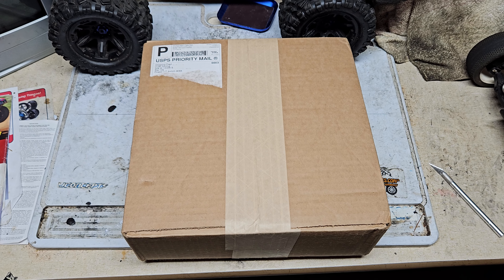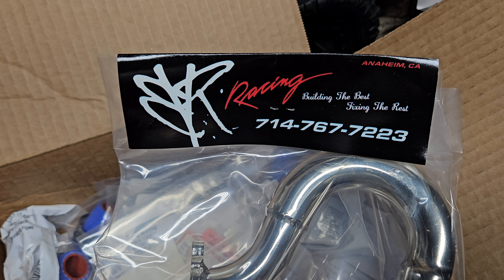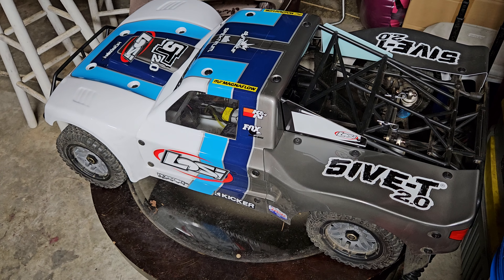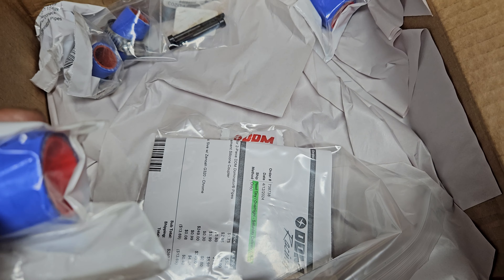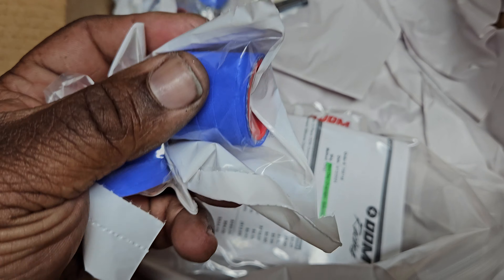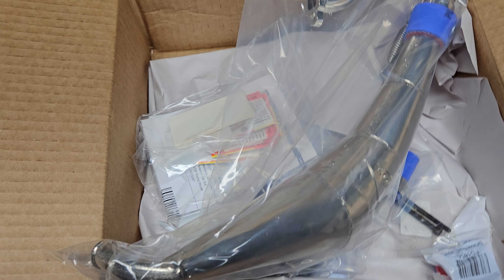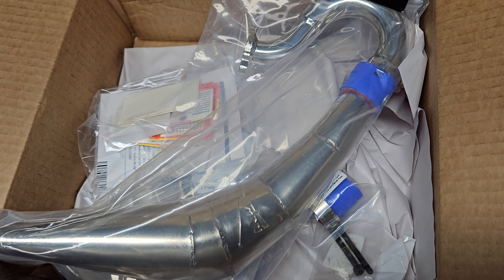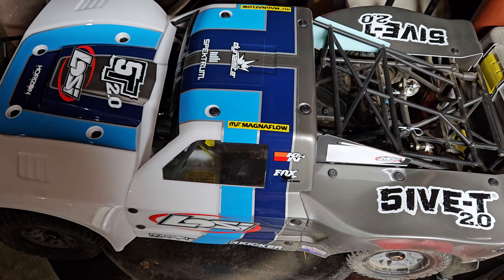Losi 5ive-T 2.0 Upgrade Unboxing